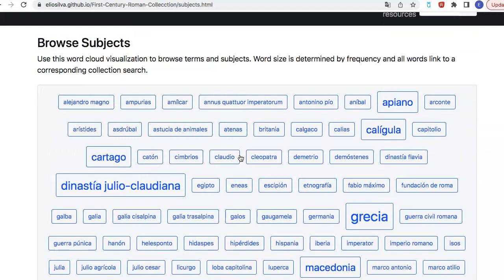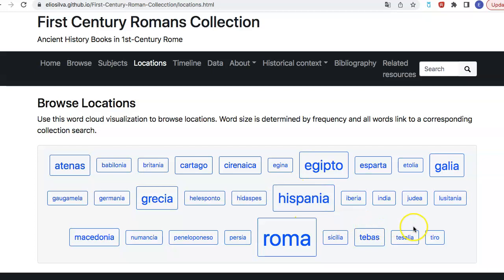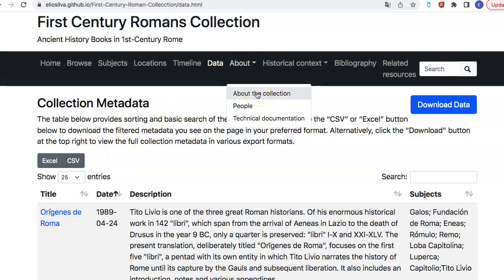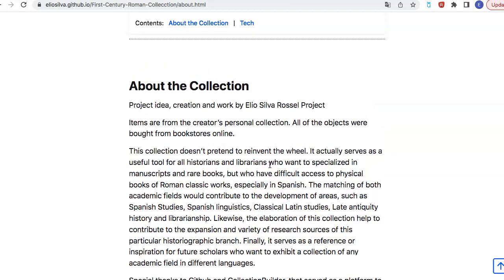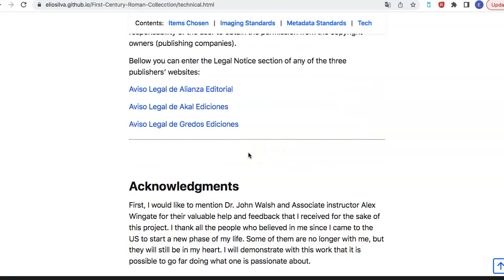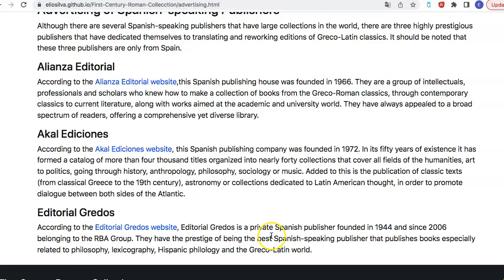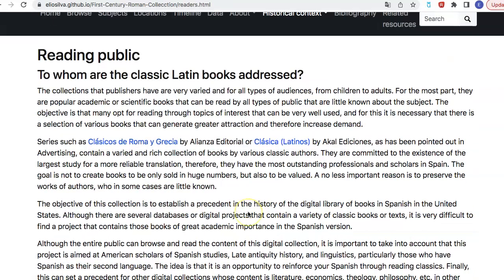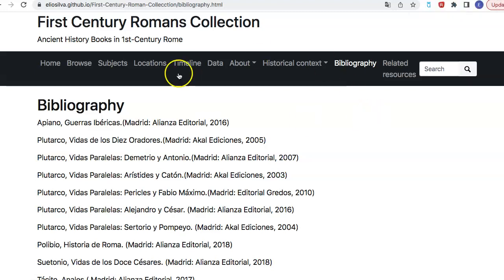First Century Romans Collection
The final project presentation from Digital Library class Z652, IU Bloomington